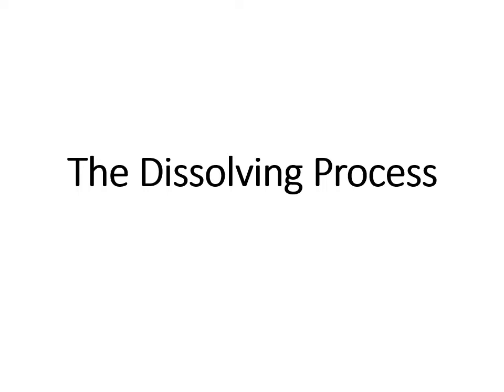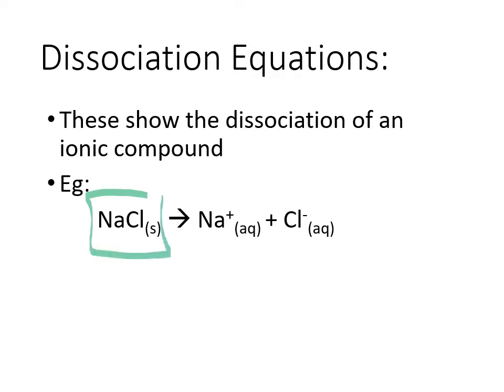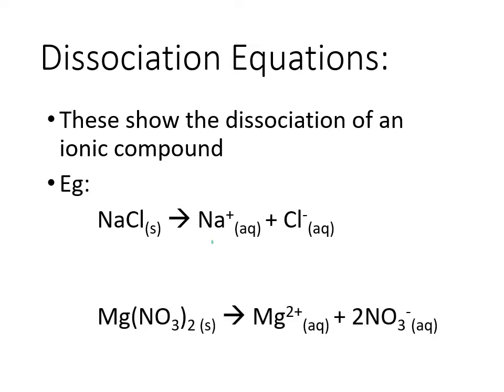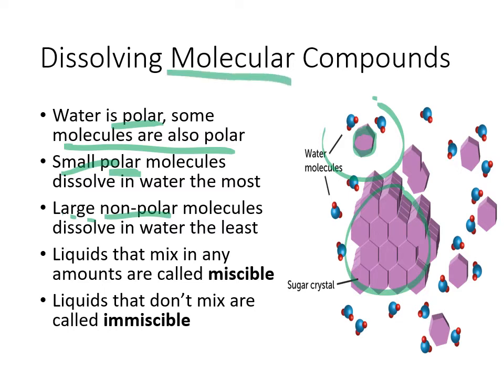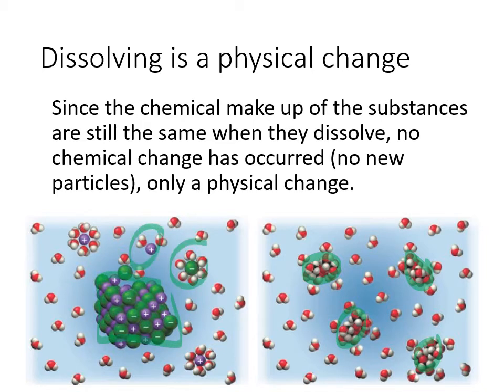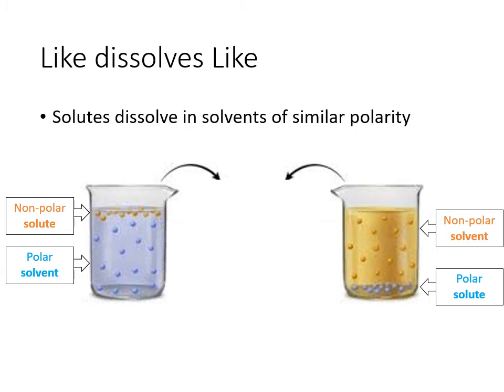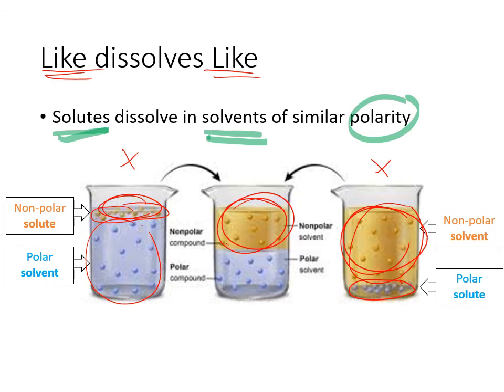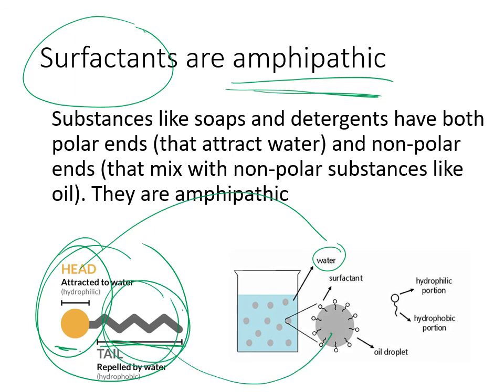The Dissolving Process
Why does salt disappear in water but oil and water refuse to mix? How do soaps actually clean grease off your hands? In this chemistry lesson, we dive into the fascinating world of The Dissolving Process.

We start by explaining how ionic compounds dissolve through hydration and dissociation, using the "like dissolves like" principle to understand why polar substances dissolve in polar solvents. We then contrast this with molecular compounds, explaining why sugar dissolves without breaking apart while non-polar substances like oil stay separate. Finally, we introduce the concept of surfactants—amphipathic molecules like soap that bridge the gap between oil and water to make cleaning possible.

🧪 In this video, you will learn:
Ionic Dissolving: How water molecules hydrate ions and cause dissociation of ionic crystals.
Molecular Dissolving: Why sugar dissolves but doesn't dissociate, and the concept of miscibility.
"Like Dissolves Like": The rule explaining why polar solutes dissolve in polar solvents and non-polar solutes in non-polar solvents.
Surfactants: How soap molecules use their hydrophilic heads and hydrophobic tails to clean oil and grease.
Dissociation Equations: Writing chemical equations to represent the physical change of dissolving ionic compounds.

🚀 Timestamps:
0:00 - Introduction: The Dissolving Process
0:04 - Dissolving Ionic Compounds (Dissociation)
1:03 - Writing Dissociation Equations
2:45 - Dissolving Molecular Compounds ("Like Dissolves Like")
3:40 - Miscible vs. Immiscible Liquids
4:08 - Dissolving is a Physical Change
5:21 - Polarity and Solubility Rules
7:05 - How Soap Works (Surfactants)

📝 Key Concepts:
Dissociation: The separation of ions that occurs when a solid ionic compound dissolves.
Hydration: The process where ions are surrounded by water molecules.
"Like Dissolves Like": Polar substances dissolve polar substances; non-polar substances dissolve non-polar substances.
Miscible: Liquids that can mix in any proportion to form a homogeneous solution.
Immiscible: Liquids that do not mix and separate into layers (e.g., oil and water).
Surfactant: A substance that reduces surface tension and allows oil and water to mix (amphipathic).

Finally understand why oil and water don't mix but soap fixes it?